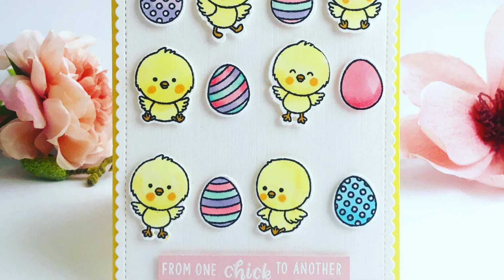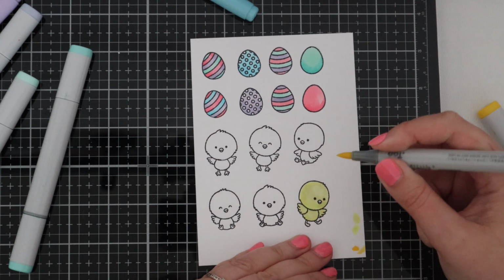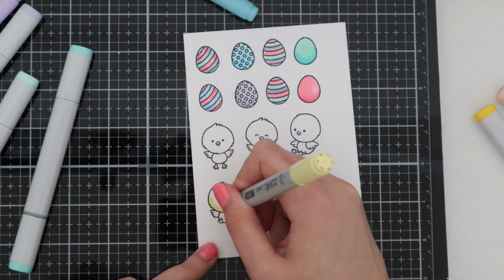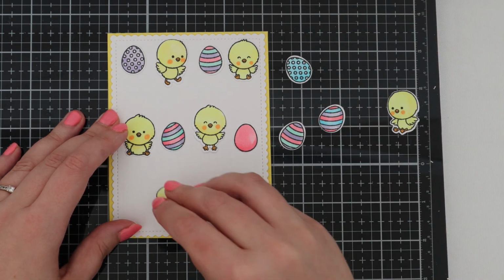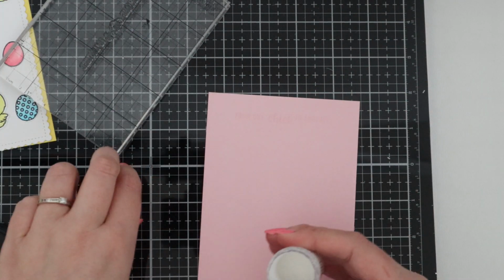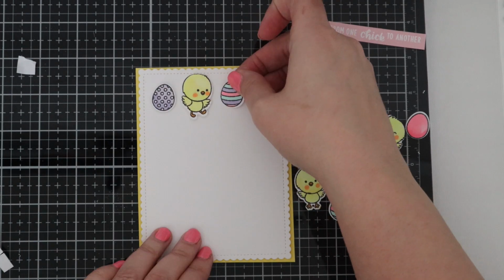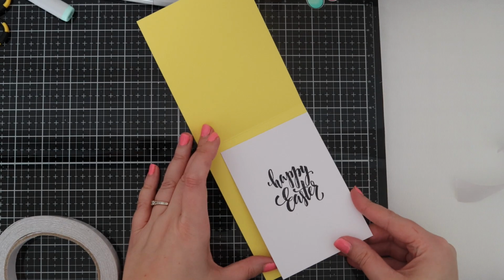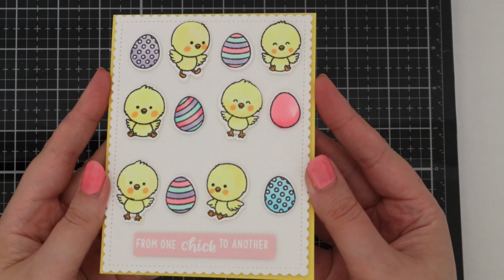Cute Chick Easter Card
Hello.
I have a sweet Easter Card today using some lovely chick stamps from Sunny Studio Stamps. I have kept the colouring simple for any new card makers, but feel free to colour the chicks however you want.
Vic